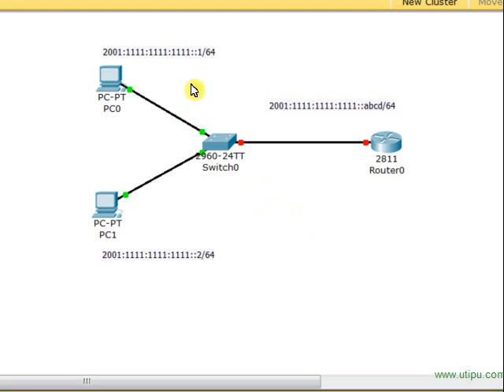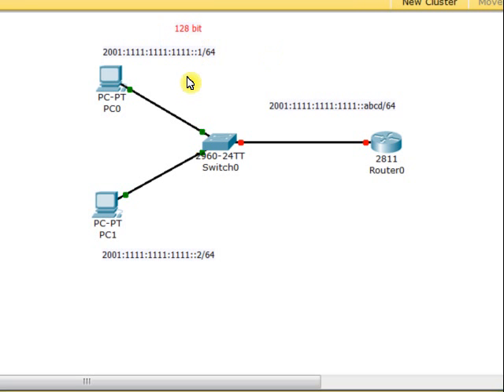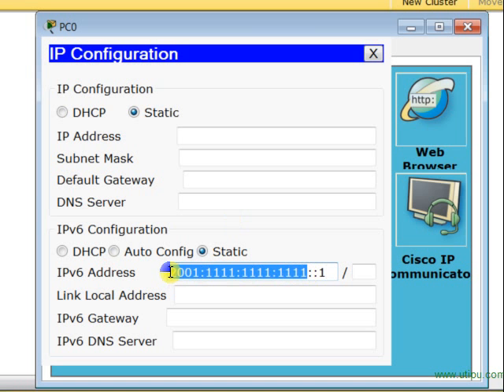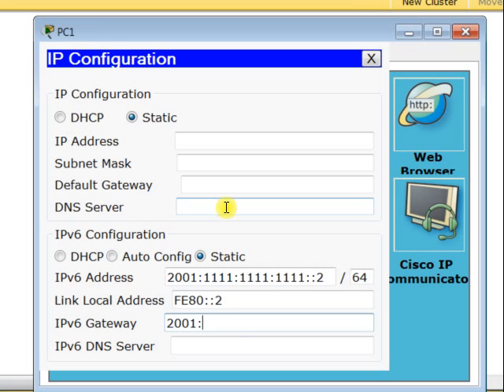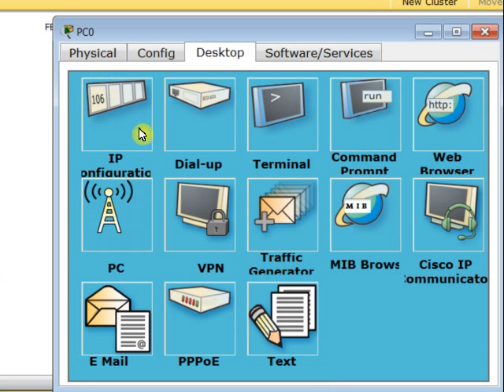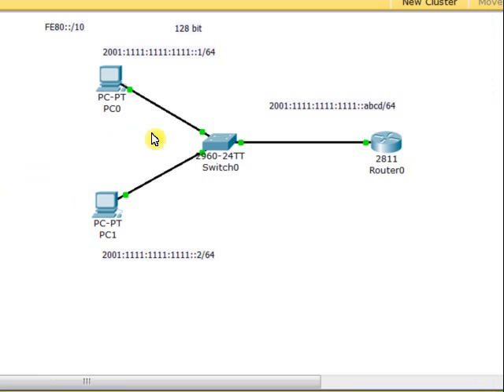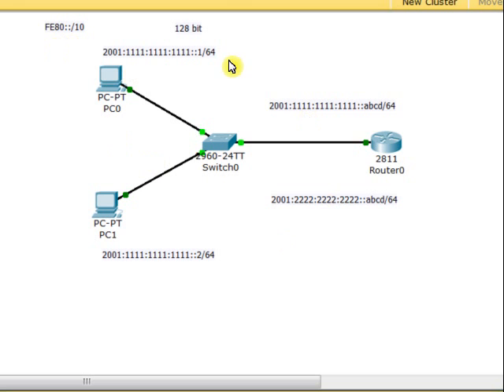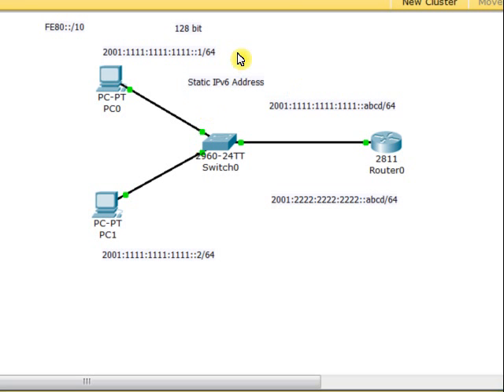Static IPv6 Address Assignment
This video describes how to assign an IPv6 address to a host and routers using Cisco Packet tracer.